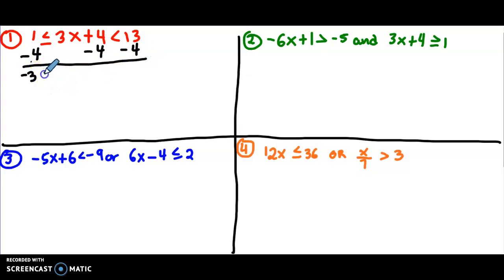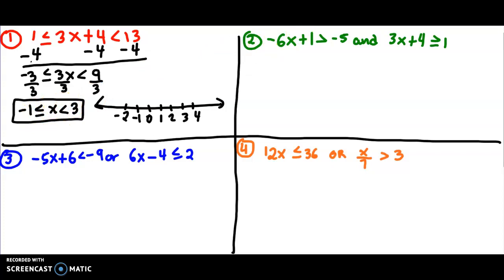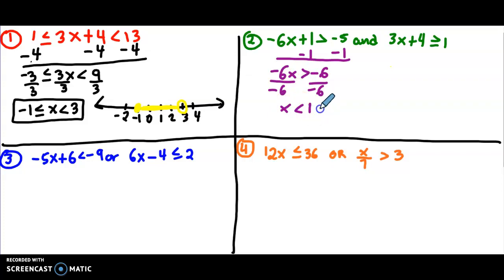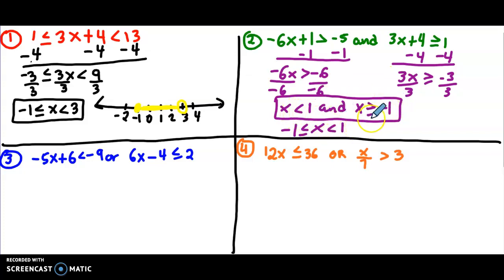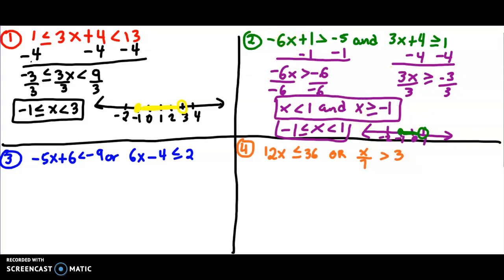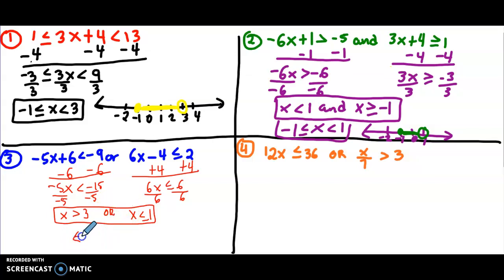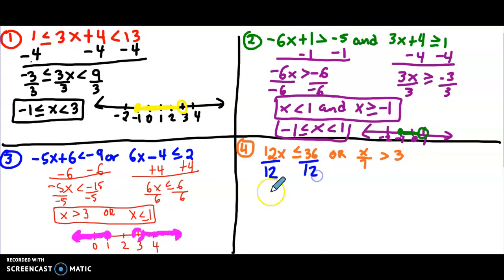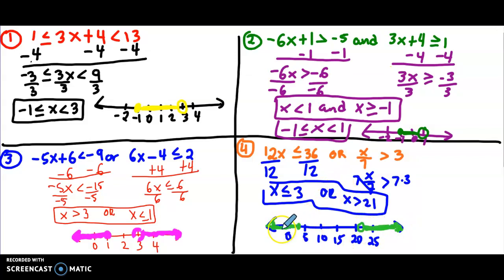U6 L2 T3